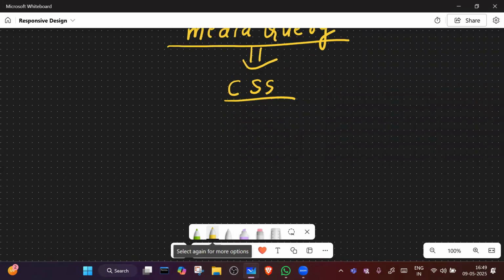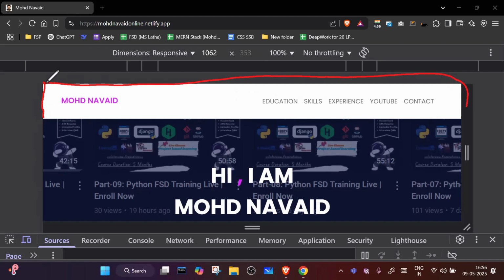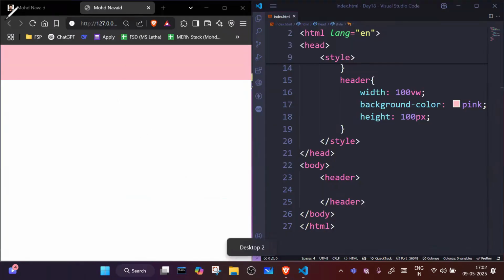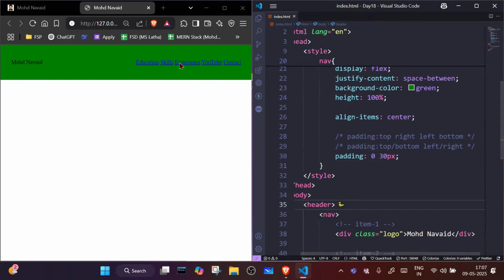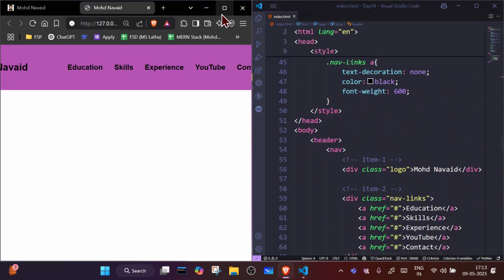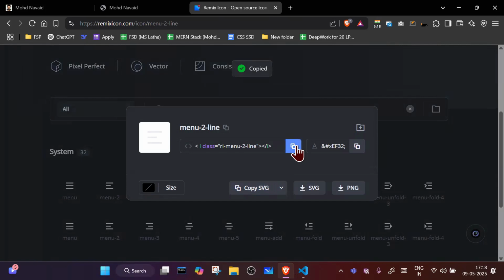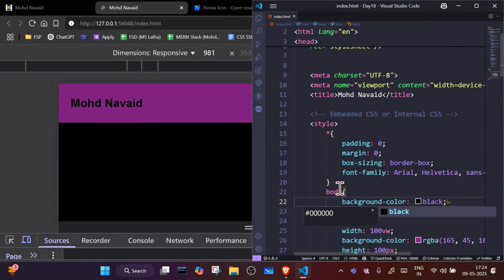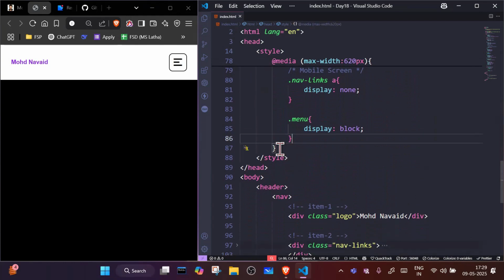Part-31 | @media Query | Responsive Navbar | min-width | max-width | Remix icons​